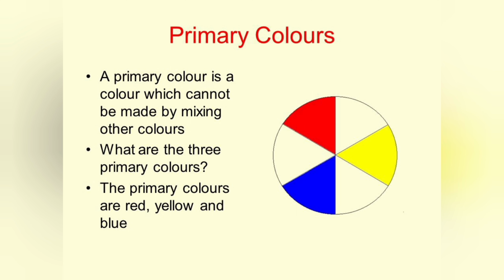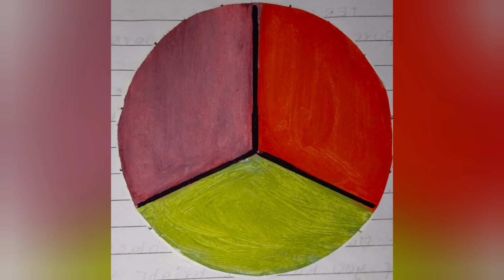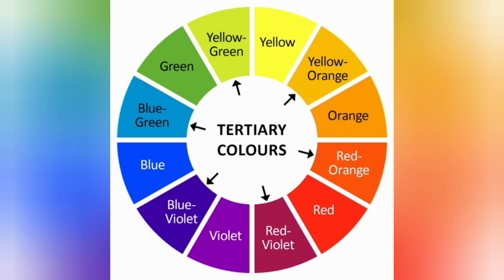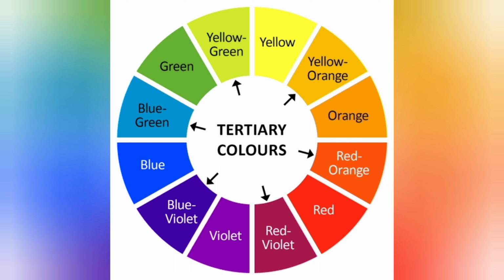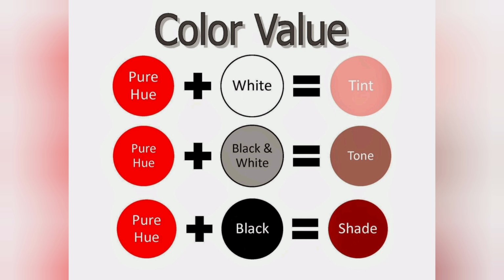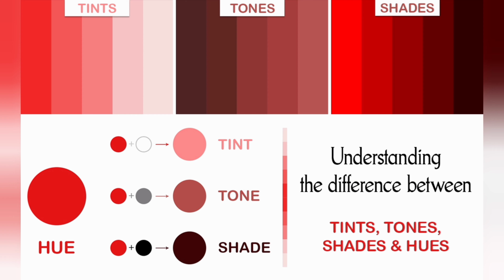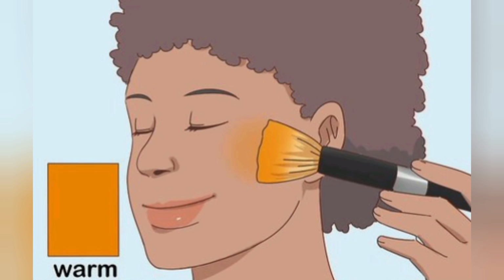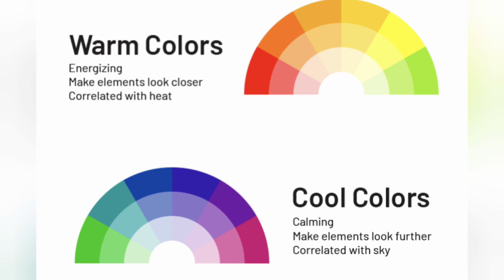Day 1|For Beginner's|Basic to Advance Online Course|Learn|From Nabzi Professional MUA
So All the Best for the Beginners who are on start-up...may Allah bless you and succeed with it and too also all for my professional Makeup Artist!!!

Learn about colour and how to use it to enhance and accentuate your skin, eyes and lips.

Day1
Learn About:- This all Topic will be covered in this video
COLOURS
It is important to enhance the natural colouring of skin, eyes and lips of the client. Colours will also help you conceal and correct unwanted skin tones.

What is Color Theory?

Colours are defined as follows:
Primary, Secondary, Tertiary Colors

Colors Terminology?
Hue, Tint, Tone, Shade

Warm vs cool colour?
Warm undertones and cool undertones

How to Use the Color Wheel to Improve Your Makeup Look

Write ✍️ down important points and make notes it will definitely help you in your future

Or you can comment
I hope you all liked my video
Jazakaallah khair